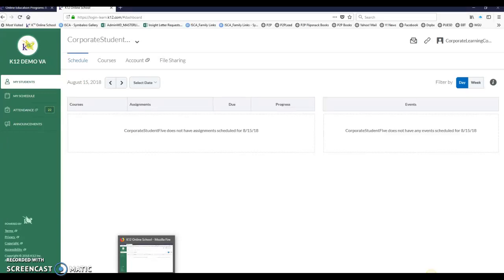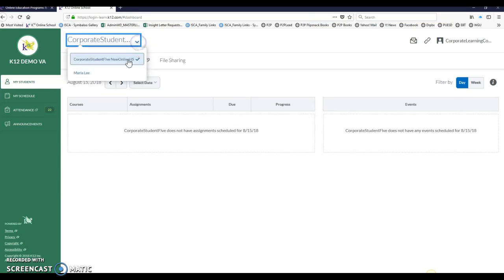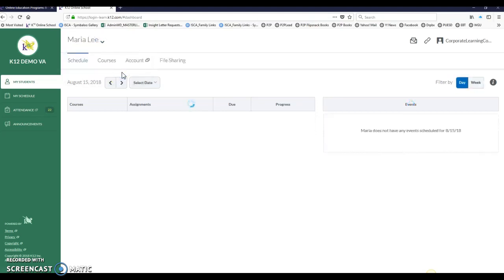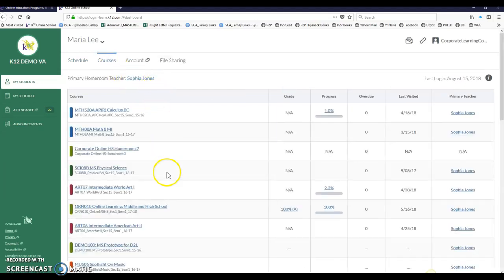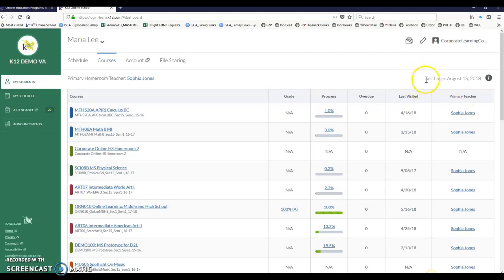LC/Parent Account: How to Check My Student's Grades